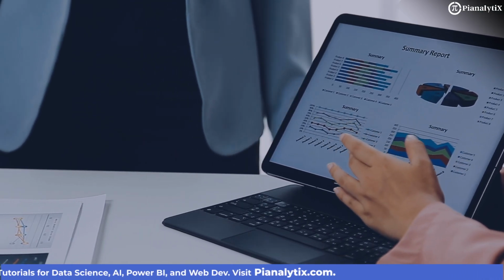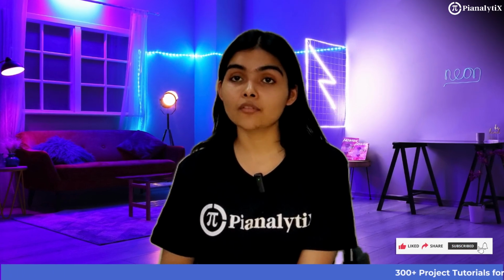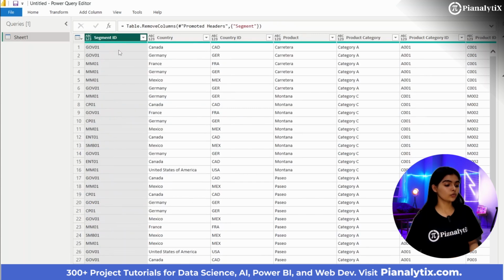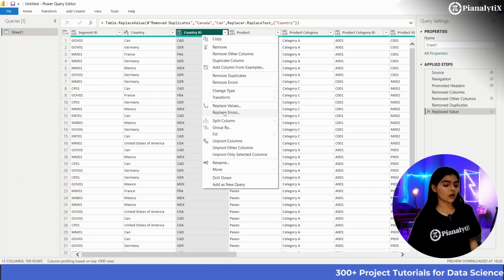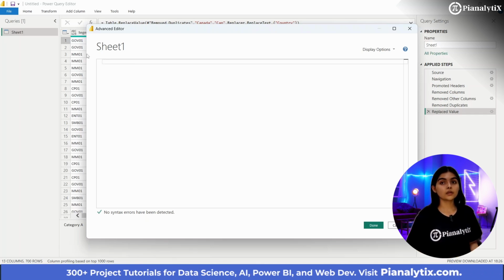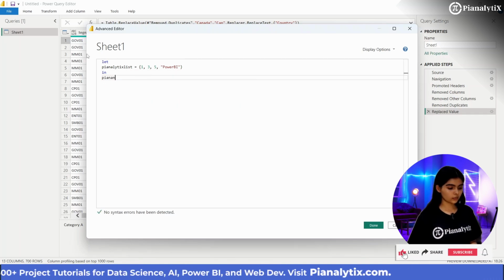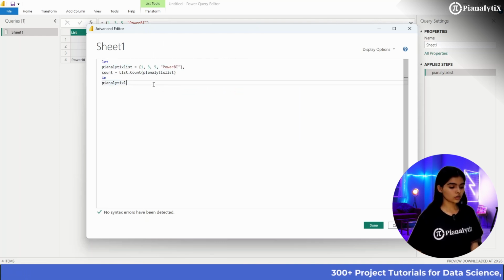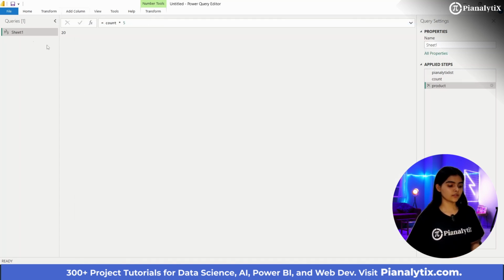🔍 DAX vs M Language in Power BI: Understanding Key Differences 🔍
In this video, we’ll dive into the DAX (Data Analysis Expressions) language and M Language in Power BI—two essential tools for data modeling and transformation. If you’re wondering when to use DAX for calculations and when to leverage M Language for data transformation, this video is for you!

We’ll cover the unique purposes of each language, compare their capabilities, and show examples of how and when to use DAX vs M Language in your Power BI projects. Understanding the differences between these languages can help you maximize Power BI’s functionality and streamline your data analysis.

🔑 What You’ll Learn:
➡️ Key differences between DAX and M Language
➡️ When to use DAX for calculations and data modeling
➡️ When to apply M Language for data transformation and loading
➡️ Examples of DAX and M Language functions in Power BI

📲 Connect with Pianalytix

📢 Don’t miss out on mastering these powerful Power BI languages!
💬 Comment with your go-to language in Power BI!